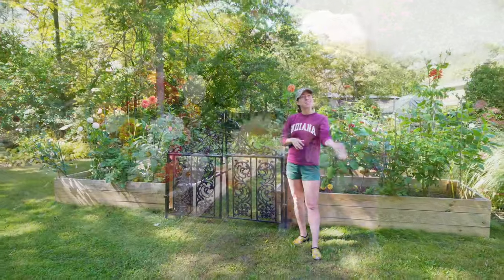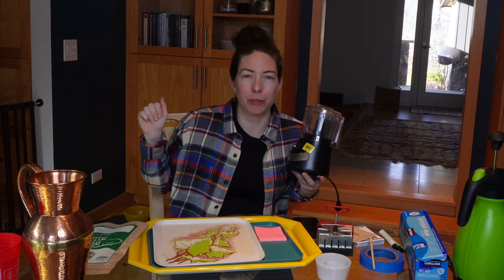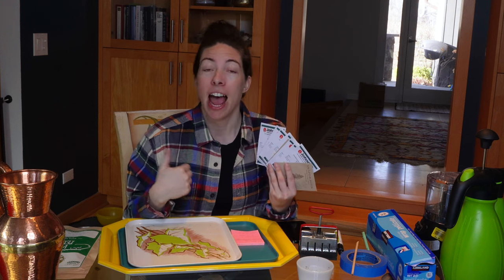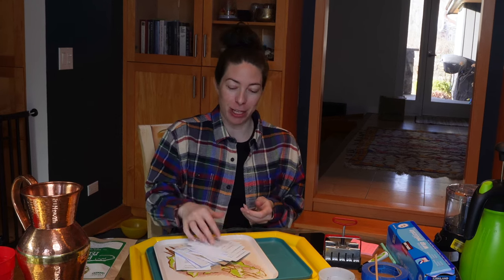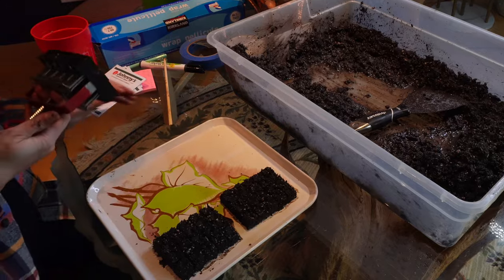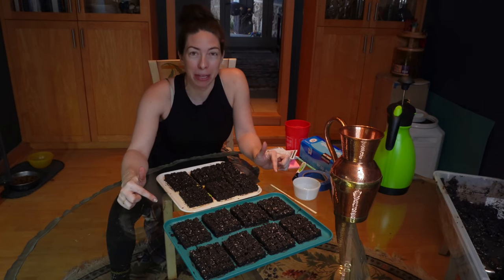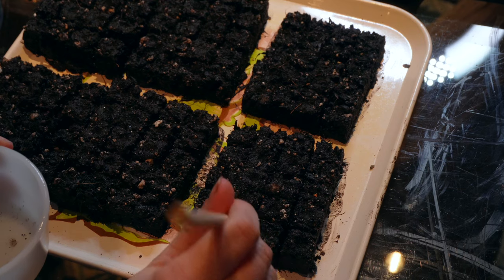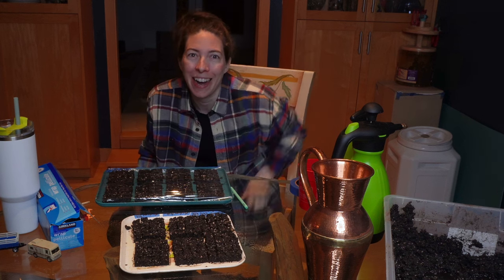Sowing Snapdragons w/ New Soil Blocking Recipe in Zone 5B/6A! What a Ride...Things Get Interesting!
Garden Gals and Guys, today's video is a feat in making it through sowing snapdragons when real life strikes in more ways than one. I'll tell you right away that this video is largely more chaotic than others because I almost set a food processor on fire (you're welcome for trialing and erroring live on camera), my son wakes up and wants to "help", and at the very end I fall (which unfortunately for you, I did not catch on camera) and end up spraining my ankle. SO needless to say, I'm glad we made it through, but we're on the hot mess express today my friends and I'm letting you see it in all it's glory because that's life! Hopefully you can relate to one of those days...but I really hope you're not hobbling around in a bootie with a sprained ankle!

Nevertheless, I think I manage to explain how I'm using Bri's soil blocking recipe from Blossom and Branch farm, as well as, how I sow my snapdragons, and key things to know when doing so. I hope you're able to take away something from this video!

Happy Planting!

-Steph
AKA Tiny

Seed Packet Storage Container
Wool Pellets For Seed Starting Mix
Hunter BTT Timer For Drip System
Colorful Seed Saving Envelopes
Kraft Paper Bouquet Sleeves 14”x14”x4”
Kraft Paper Bouquet Sleeves 16”x16”x5” 200 Piece Flower Food
DeWalt Flexvolt 60V Max Drill Kit, 1 Battery
Power Planter Auger 7” x 28”
Floralife Quick Dip Hydrating Treatment